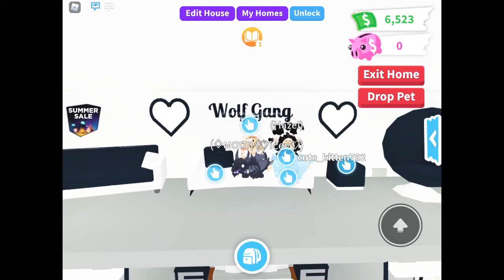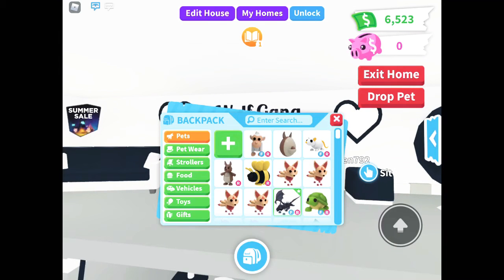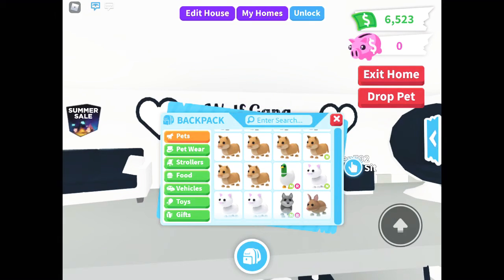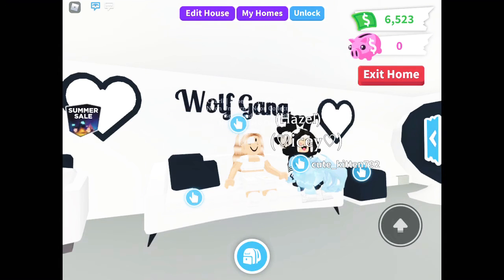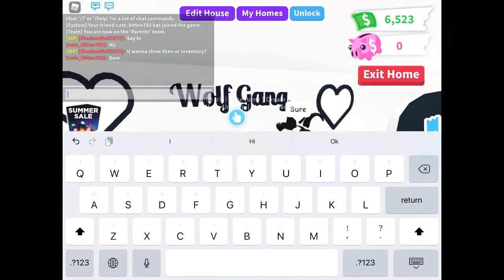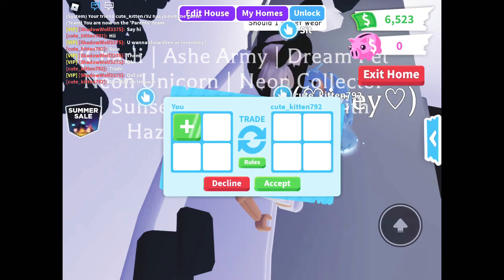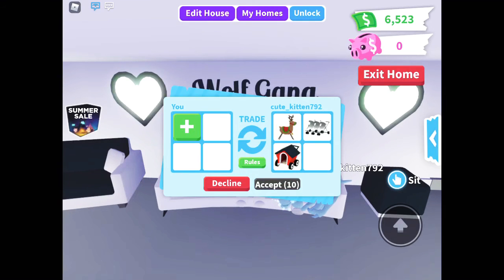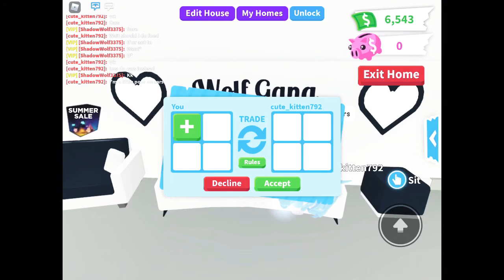Playing Roblox Adopt Me + Adopt Me Giveaway!! || BlxssomWolf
ADOPT ME!!!

Sorry for bad audio quality! If you wanna enter the giveaway,

                                                   ◎♡BlxssomWolf♡◎